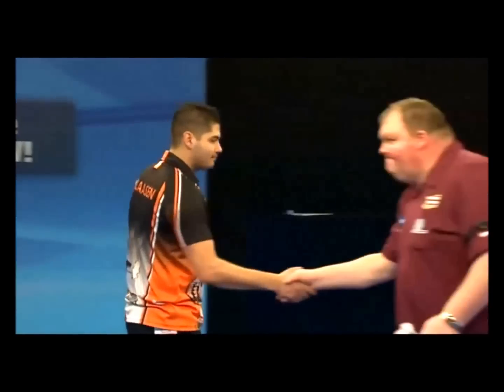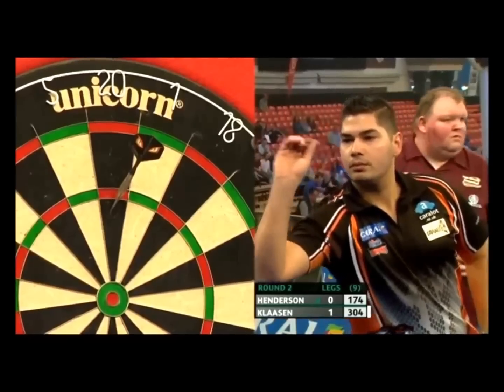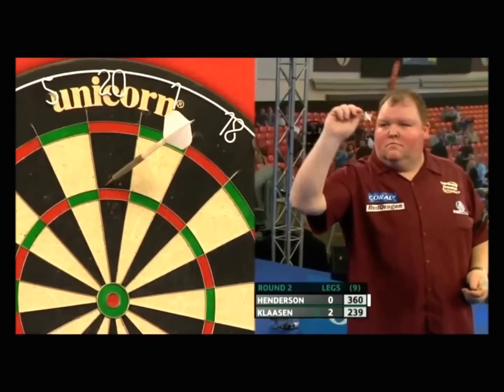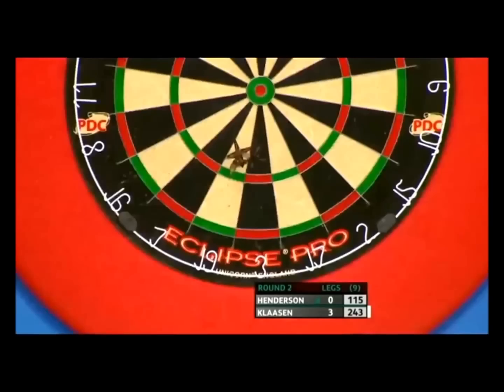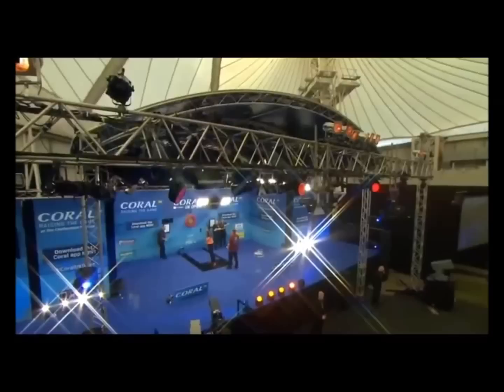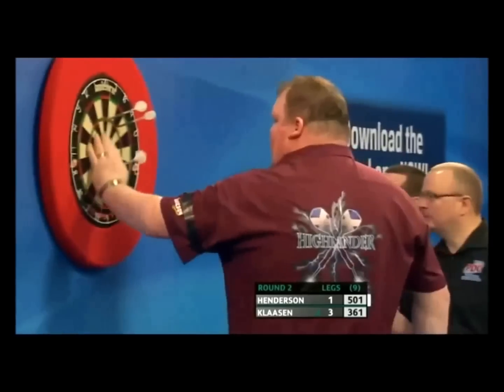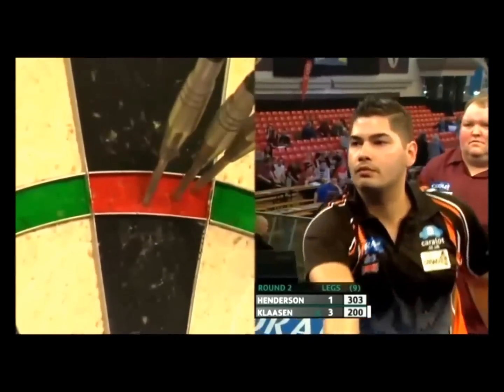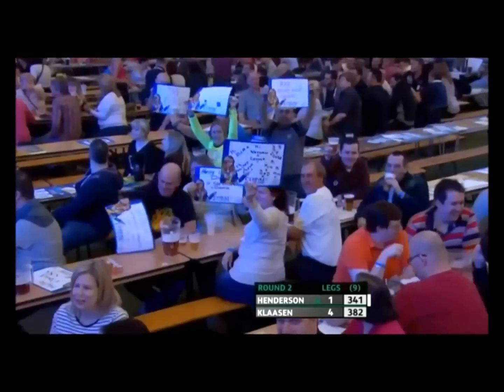Coral UK Open 2014 John Henderson v Jelle Klaasen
Sorry for the video it should be fixed in the next few videos.